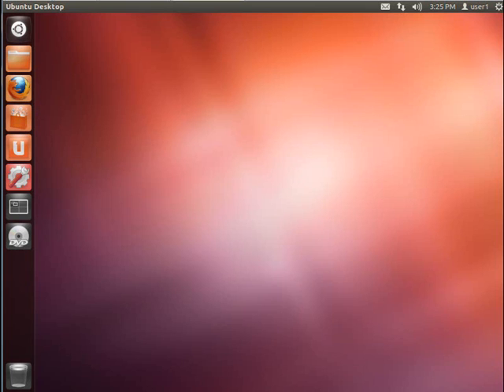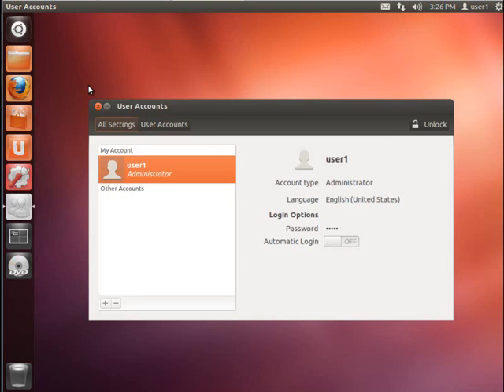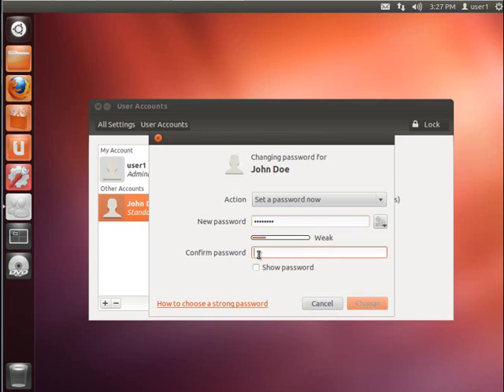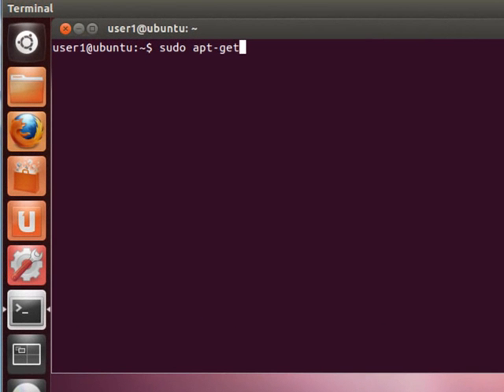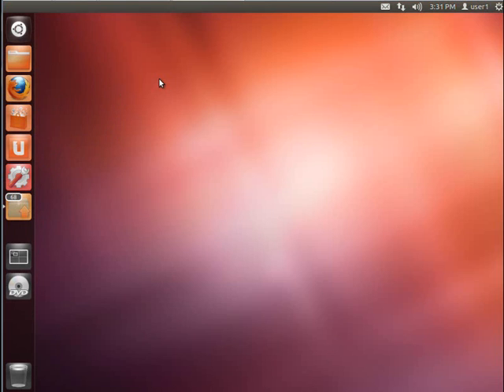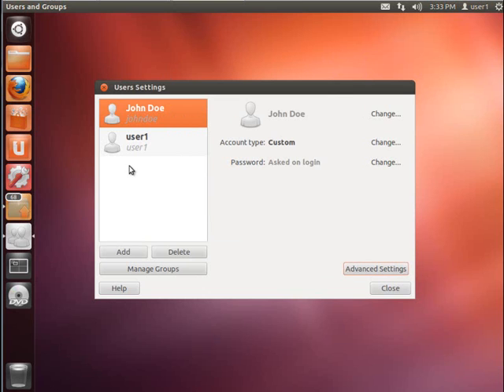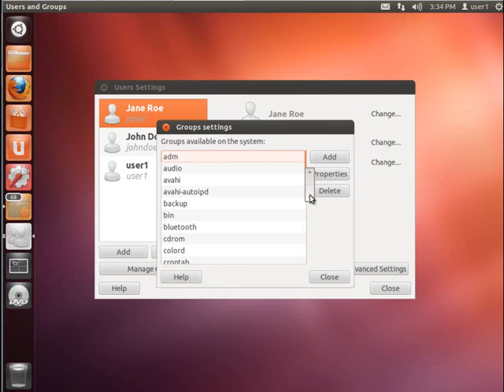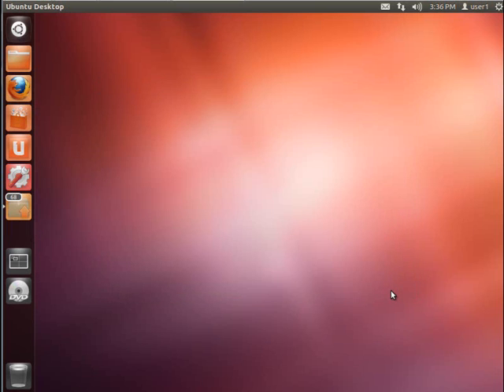Ubuntu Unity - Users and Groups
Create and manage both users and groups on the Ubuntu Unity Desktop. Shows how to use the Unity utility and also how to add the older Gnome utility for more control and functionality. This video supports instruction in the Digital Information Certificate program at the School of Information at the University of Arizona.